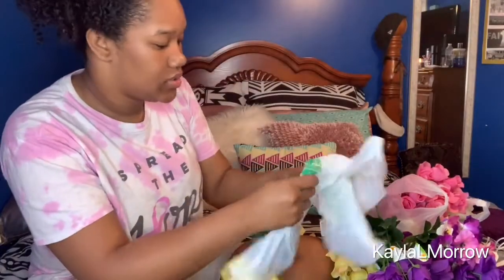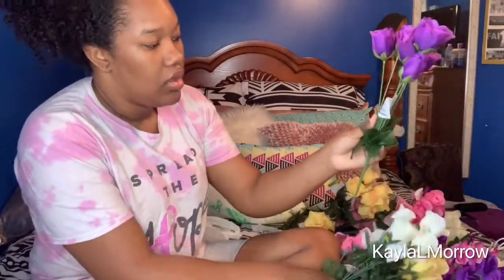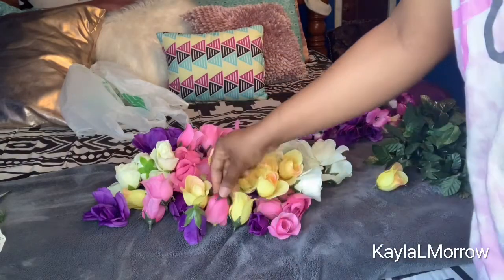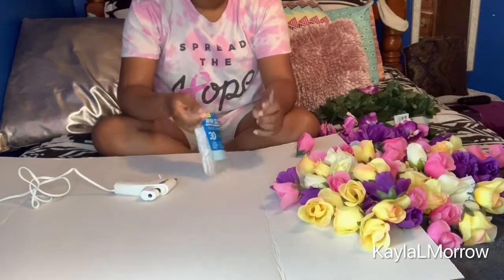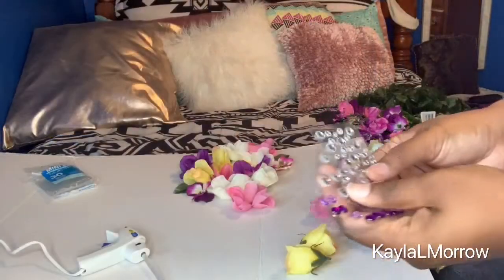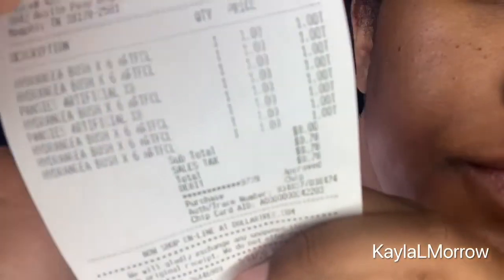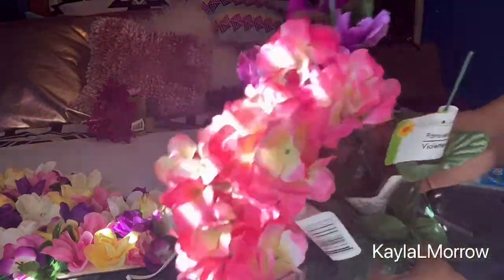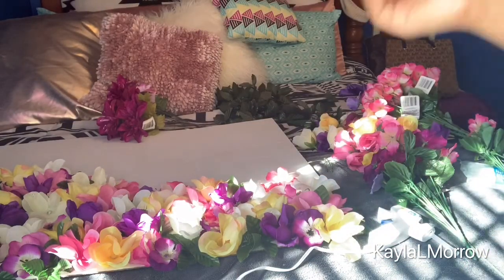HOW TO: DIY FLOWER BACKDROP | AFFORDABLE DOLLAR TREE FLOWER BACKDROP | FLOWER WALL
DESCRIPTIONS NEED LOVE TO 👋🏽‼️

Welcome back babes /Welcome all new beautiful faces !!
Hello all my NEW beautiful faces here is a super easy and affordable DIY project to try at home. Very affordable flower backdrop I’ve been seeing this on all platforms and decided to try it out!! 😘😘I hope you enjoy(ed) this video and even if you didn’t give it a thumbs up anyway lmao.

🌸🌸🌸 ~ Kreator BIO ~ 🌸🌸🌸

HI! Hello there you beautiful babe. My name is Kayla! I am a 21 years young and a girl boss. ** Motivated by YOU!! Yes, YOU!! I enjoy creating content, traveling, art and crafts, makeup, fashion, and experiencing all the beauties and miseries of this here life. On this channel, I post beauty, fashion, tips & tricks and lifestyle related content...amongst other things. THANK YOU for taking the time to watch me, support me, and grow with me. YOU’RE AMAZING !